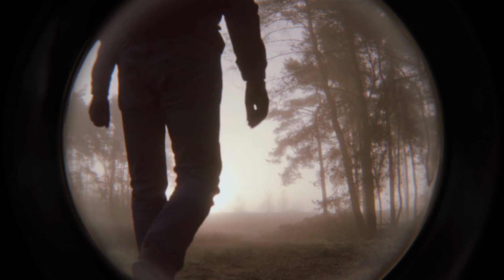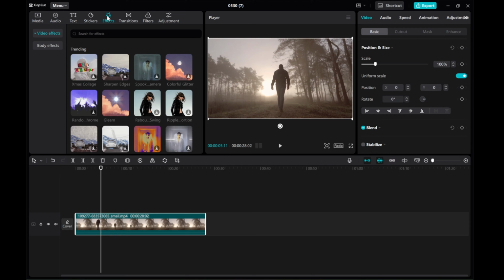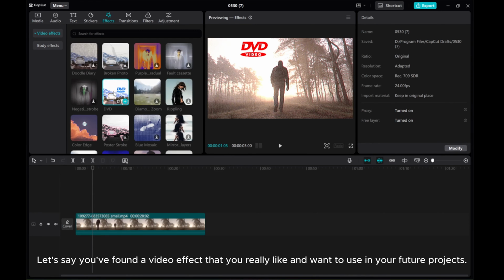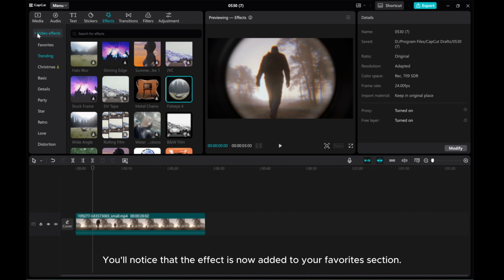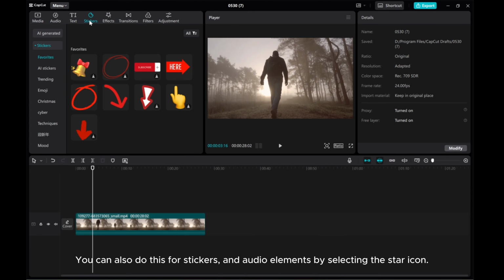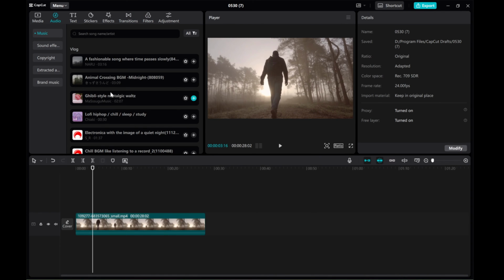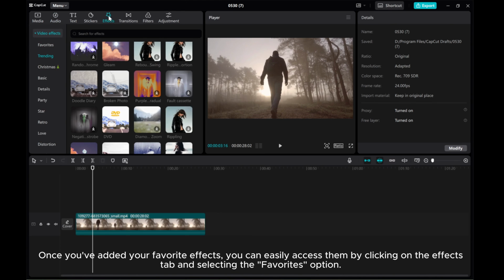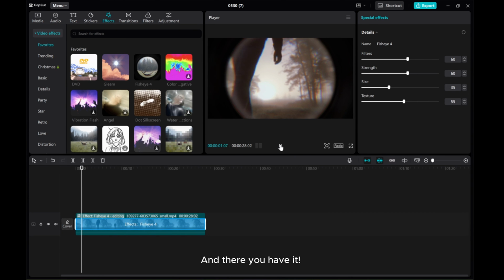How to Add Video Effects, Stickers, and Audio to Favorites in CapCut PC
Enhance your editing workflow in CapCut PC by learning how to add your favorite video effects, stickers, and audio to your Favorites!